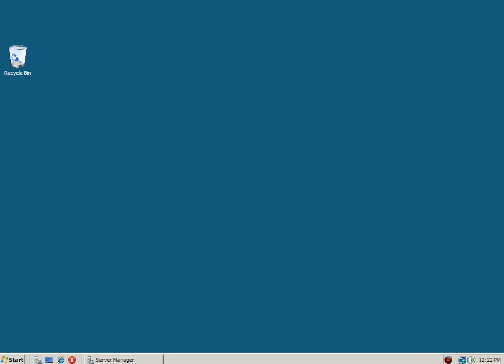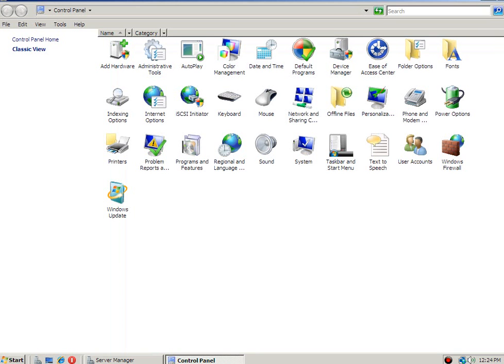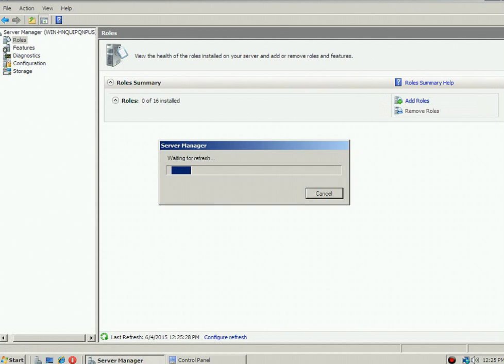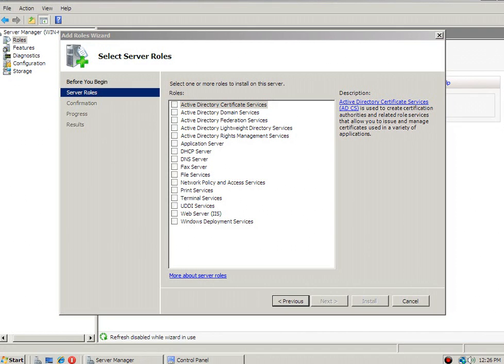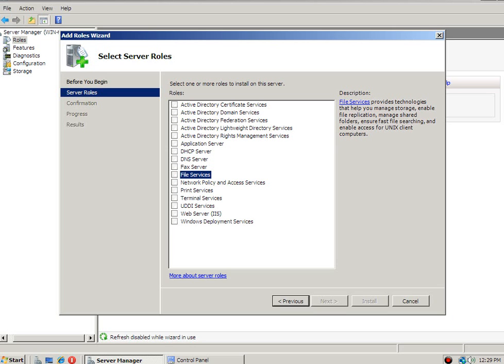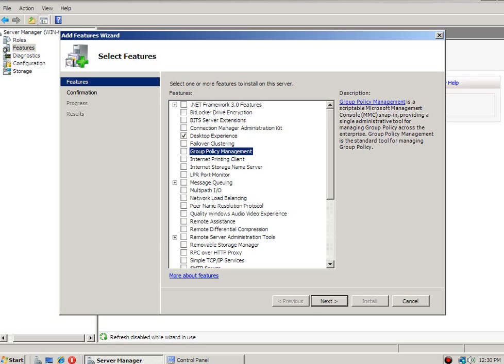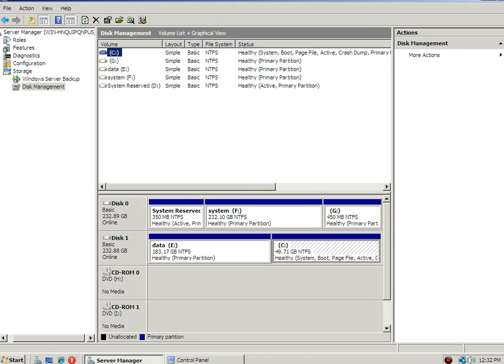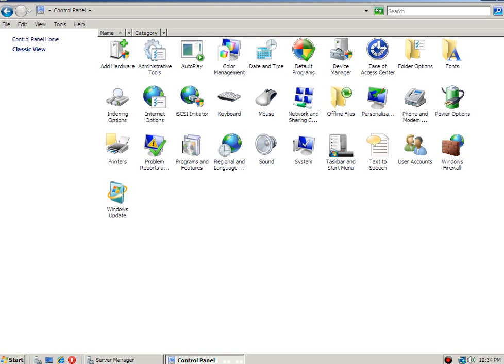Windows 2008 Server - First step